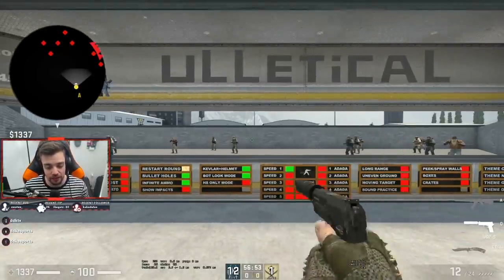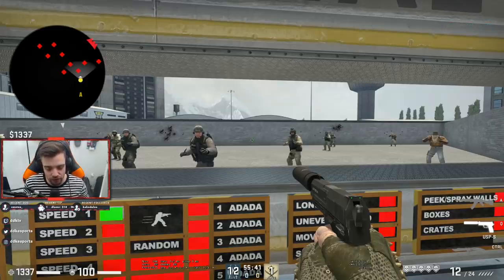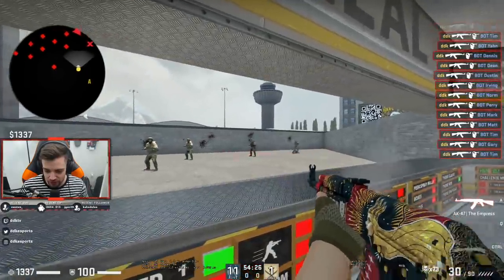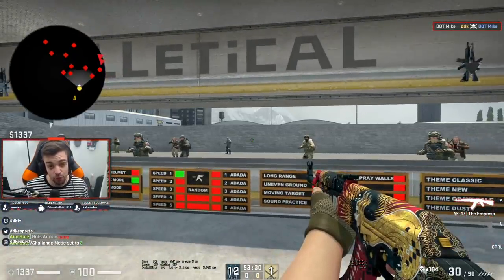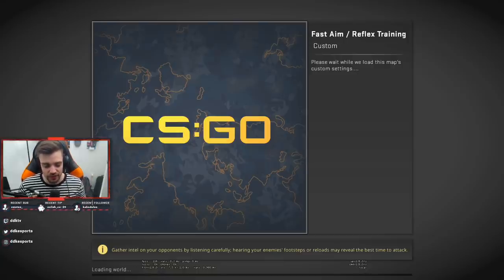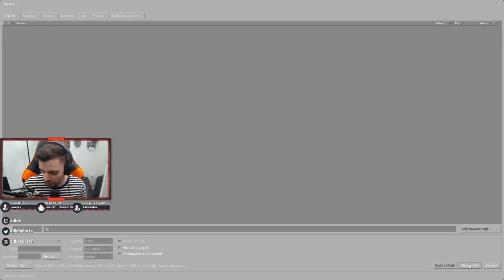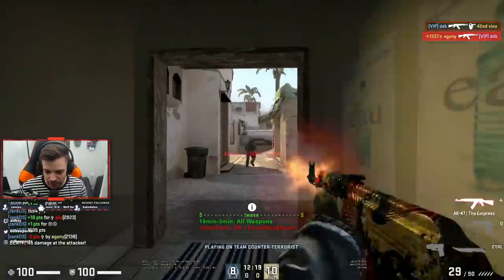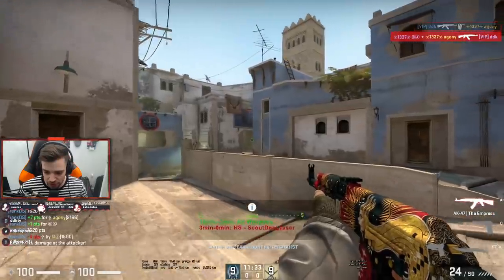How to improve AIM in CS:GO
Hi guys! In this video I talk about how you can approach improving your aim in CS:GO. The most important thing about training is understanding what we are doing and what we're trying to accomplish, this way we can keep a check on ourselves in terms of how our improvement is going and what we need to work on next. If you don't have any kind of framework for this, I try to suggest a basic framework that can help! Let me know what you think!

If you enjoy my content and want to discuss it with other like-minded individuals, check out my public discord channel

My podcast also goes live on Apple iTunes, Spotify, and the majority of Android podcast apps. Just search, "the ddk show", and you should be good to go!

I hope you enjoy my content, as always, feedback is much appreciated!

Cheers!